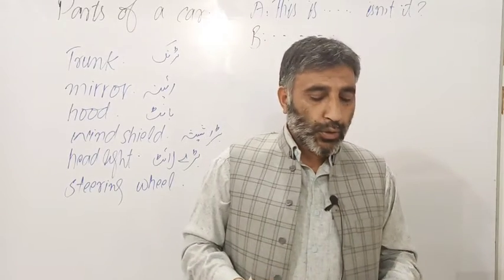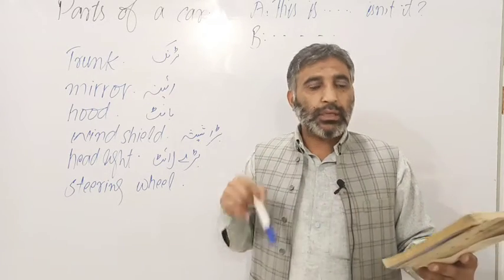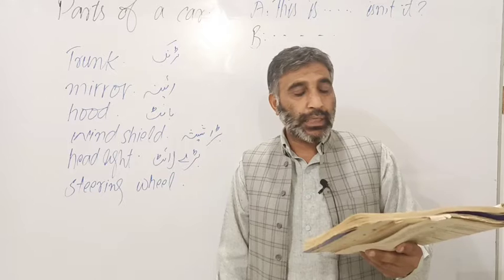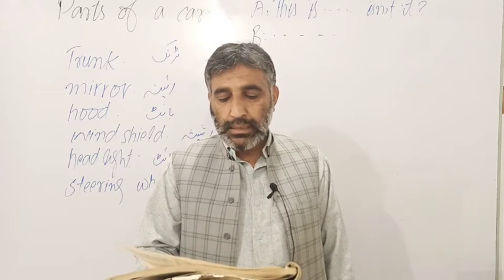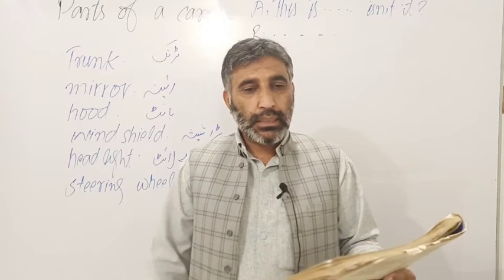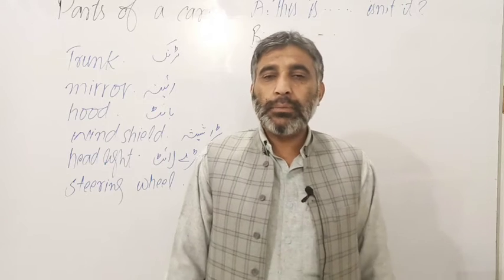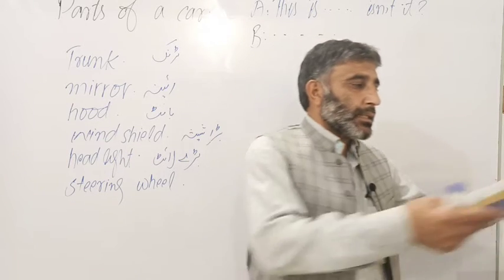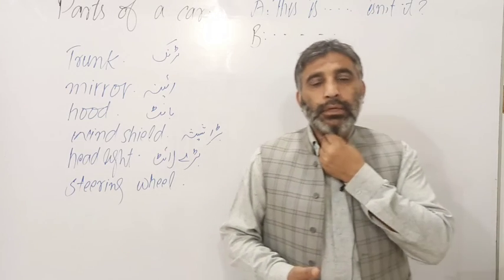318 Parts of a car Inter Com American English language course How to speak English fluently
318 Parts of a car Inter Com American English language course How to speak English fluently English language and learning with Dr Rahman